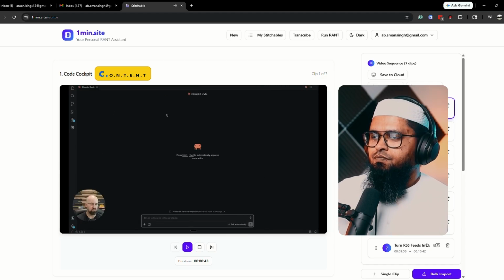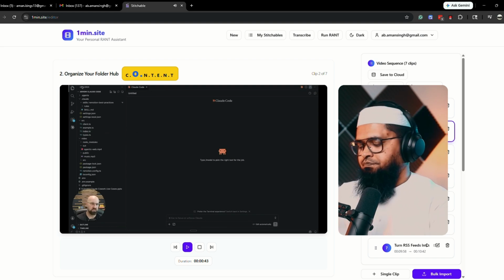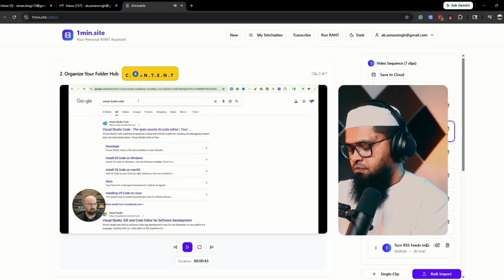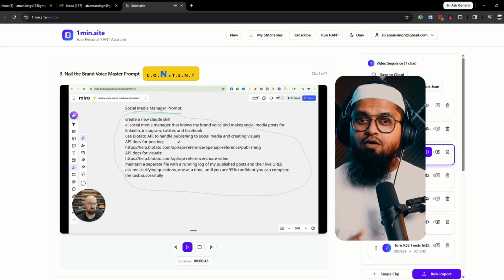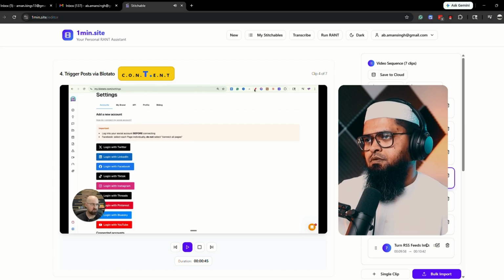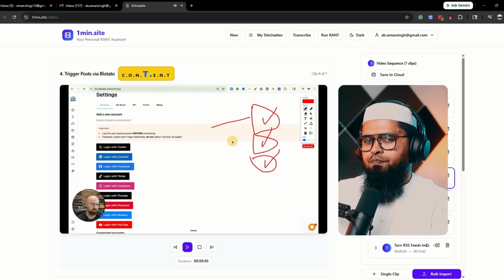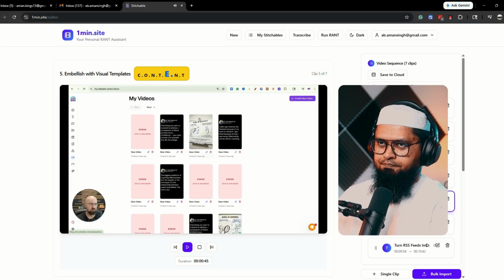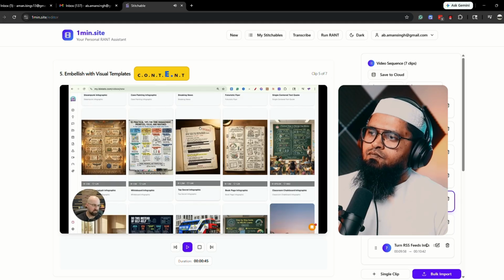I Replaced an Entire Social Media Team With One AI Prompt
Got questions?